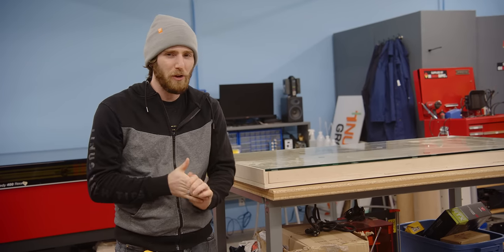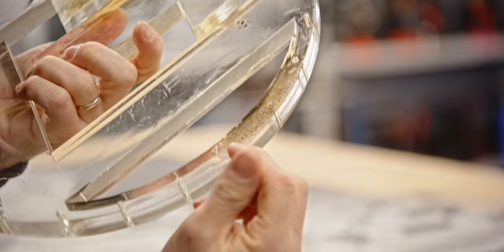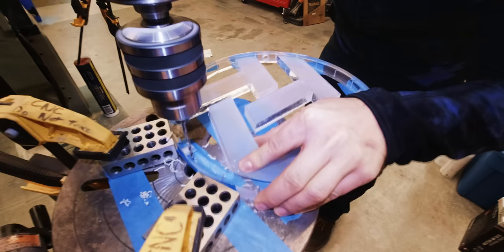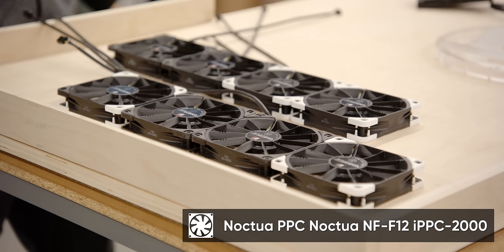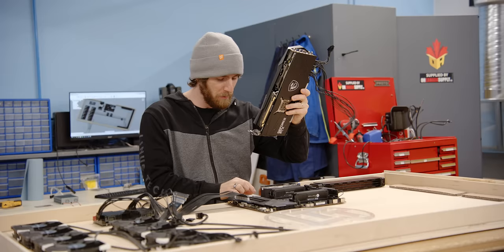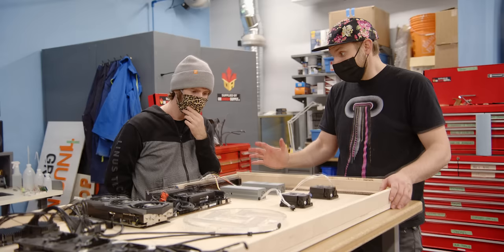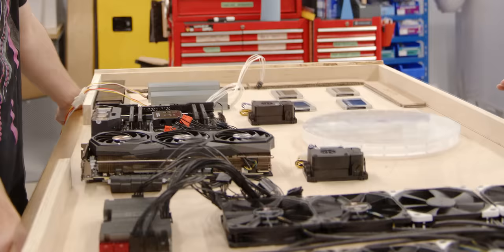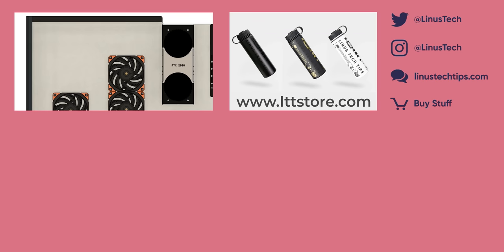Next Gen ULTIMATE Desk PC is ALIVE! - Part 2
It's finally here - the next installment of the 1U Desk PC build - we know, it's been a while, watch to find out why.

Thanks to Trotec for the sweet laser! Contact them for a free laser demo and more information about their laser engravers

Thanks to MetalMart for the WaterJet time!